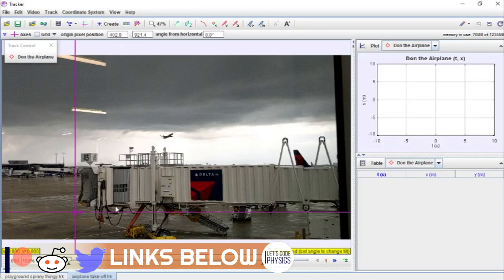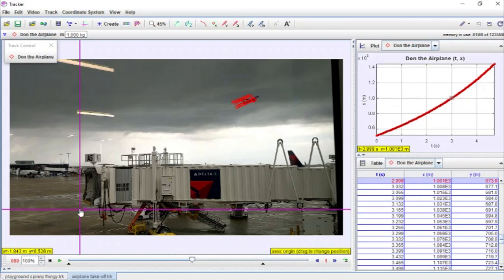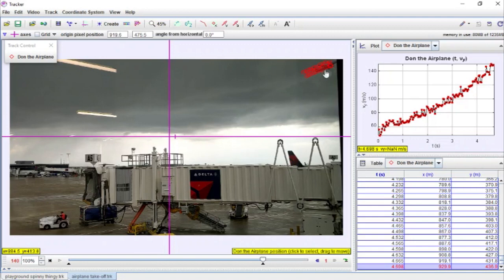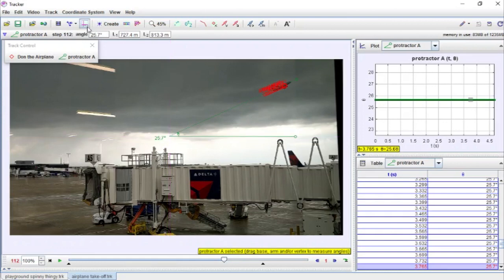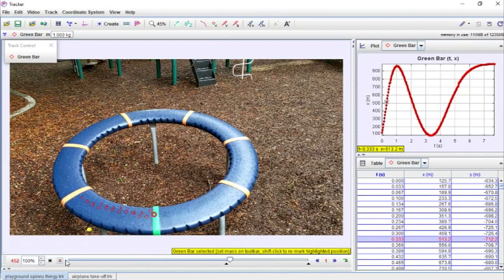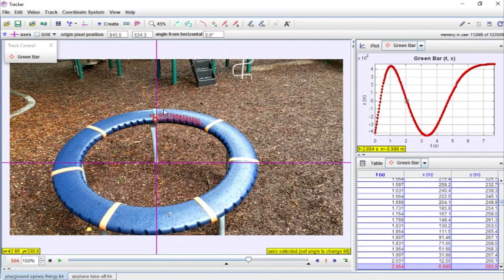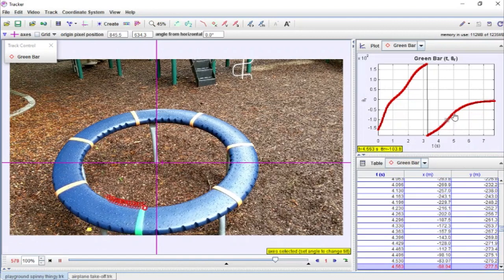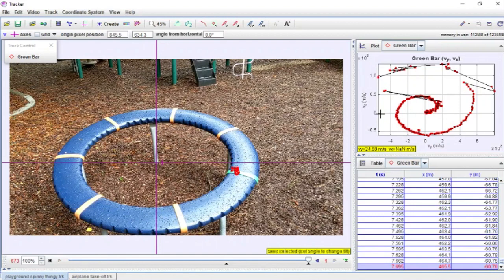Tracking Two Dimensions (Tracker for Beginners 7)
Everything we've learned about Tracker so far is easy to extend to two-dimensional motion. We just need to keep track of x- and y-components, magnitudes, and angles.

Arrow by Aleksandr Vector from the Noun Project

Mega Man X OC ReMix by Leisurebeam: "Maverick Twilight" [Sigma Stage 2] (#3835),